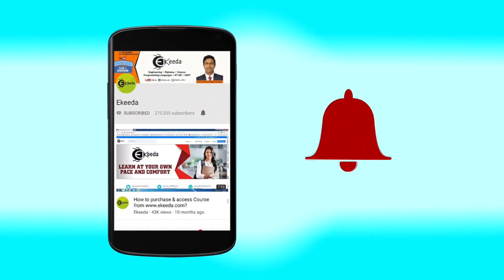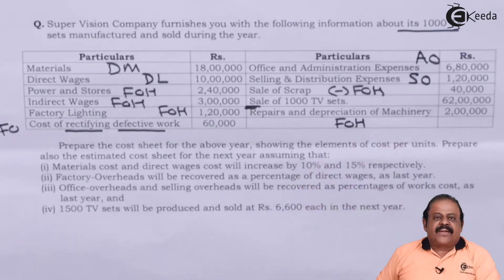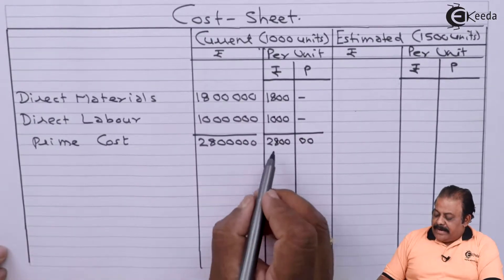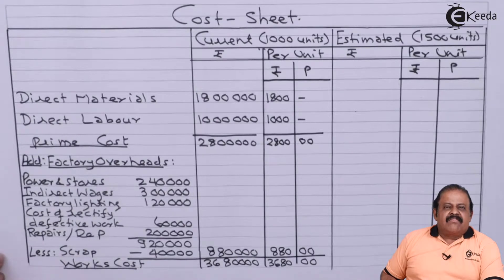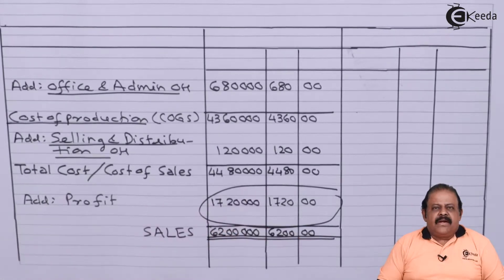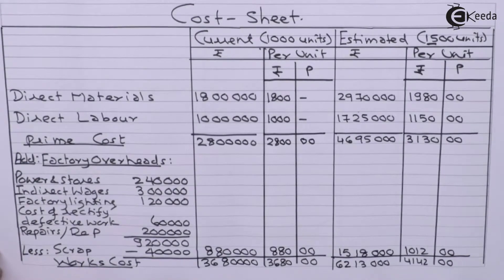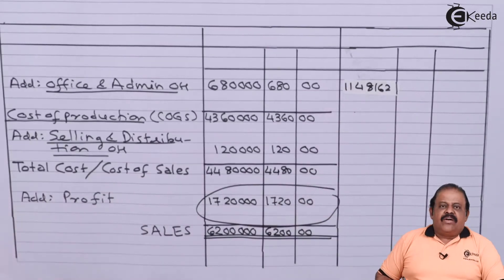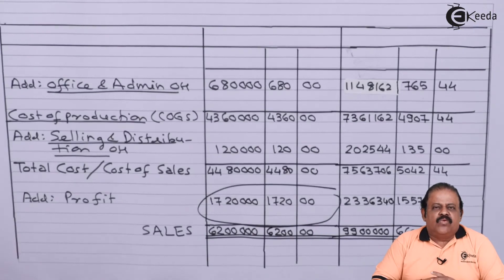Cost Sheet Problem Based on Cost of Rectification Work and Scrap - Cost Sheet - Cost Accounting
Cost Sheet Problem Based on Cost of Rectification Work and Scrap video Lecture From Cost Sheet Chapter of Cost Accounting Subject For TY.B.COM Students.

Happy Learning : )